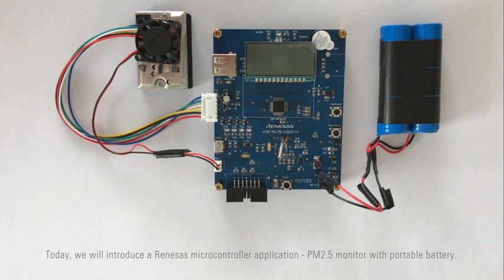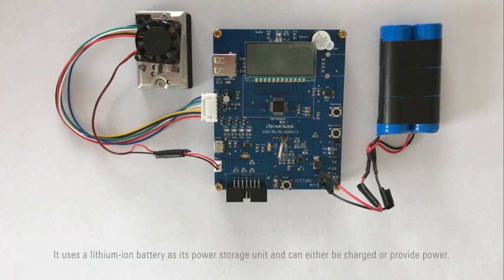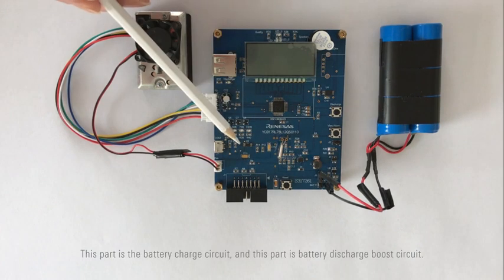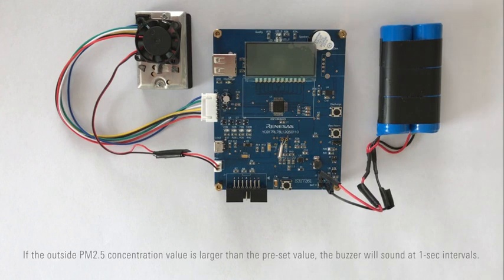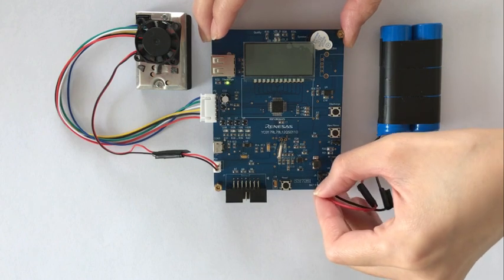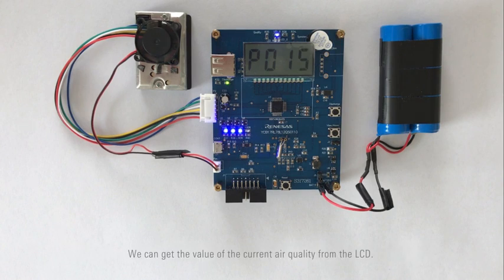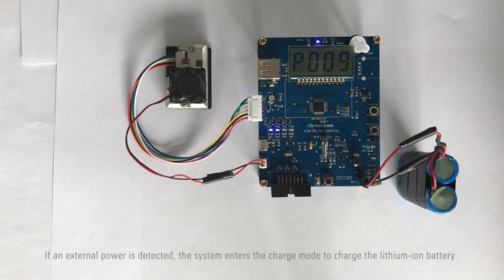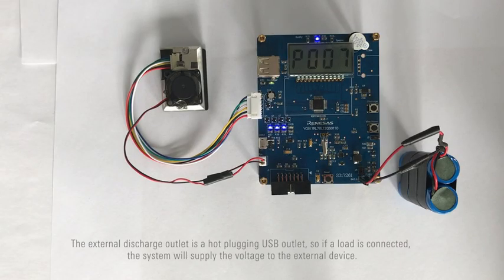PM2.5 Monitor with Portable Battery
Renesas demonstrates the PM2.5 Monitor with Portable Battery quick solution featuring the RL78/L12 microcontroller. This is a portable device that can measure and detect the concentration of PM2.5, an air pollutant in real-time.